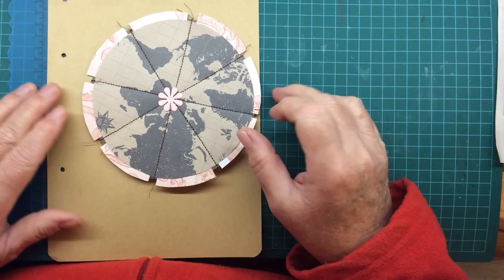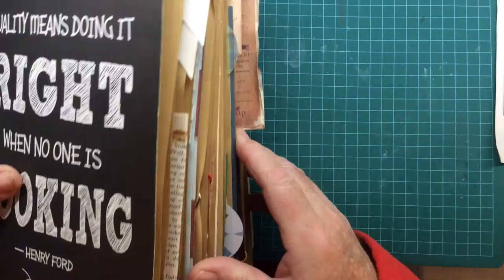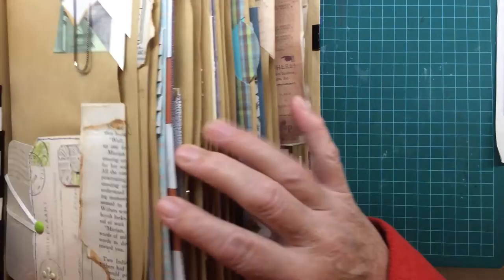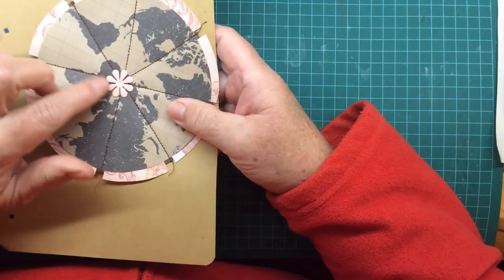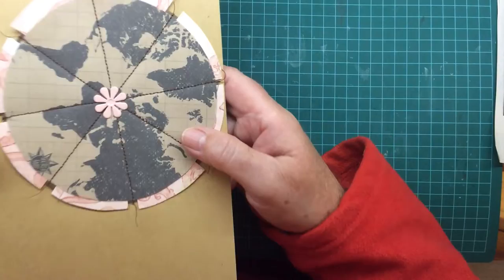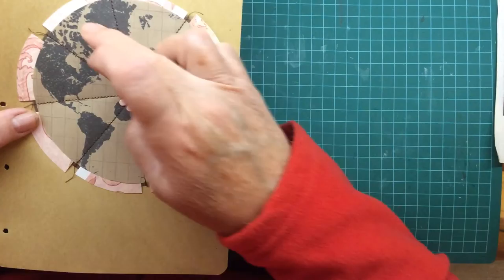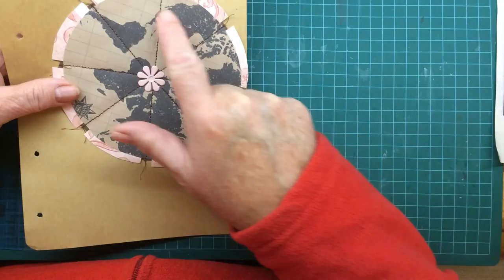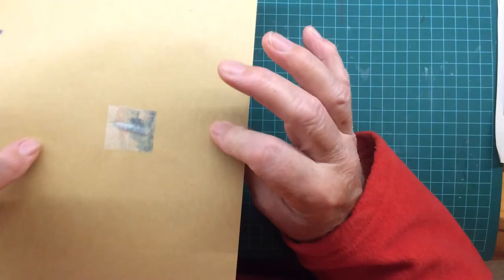Tutorial - A pizza or pie shaped wheel with tuck spots for a junk journal page/ decoration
I have designed this wheel which is pie or pizza shaped and has eight tuck spots for journal tags (and could have more as explained in the video).  It is fastened on the page with a brad and can be configured to any size.